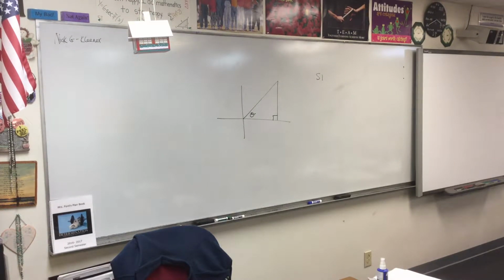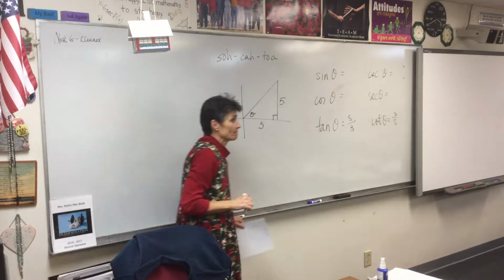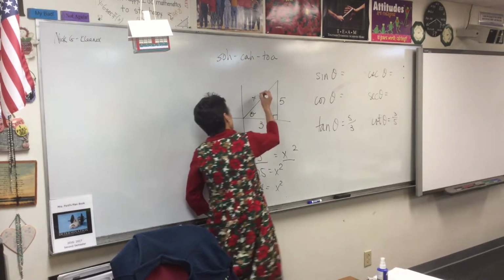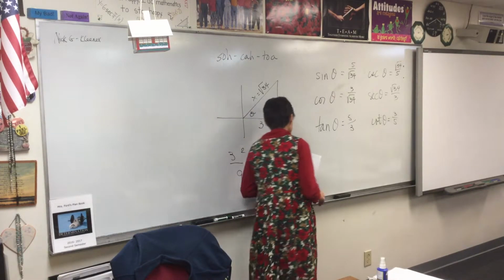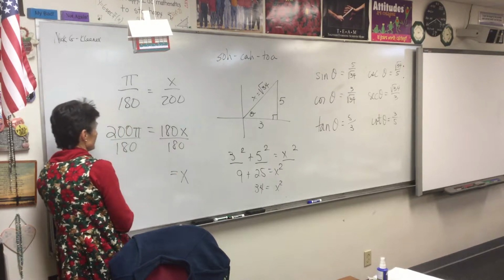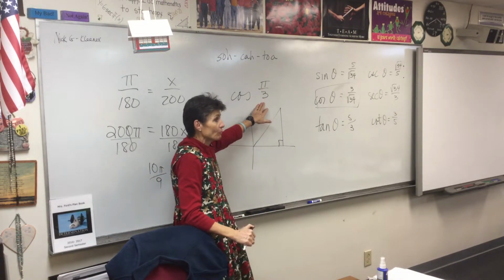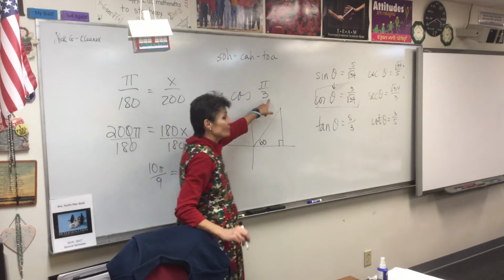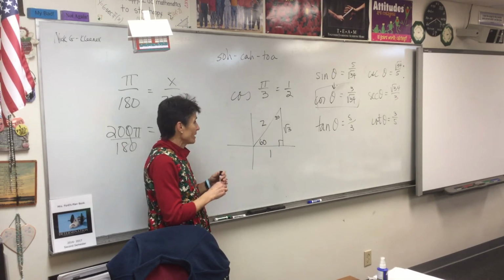Video 12-13-17 Precal C (part 1)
Practice Quiz 4.1-4.2